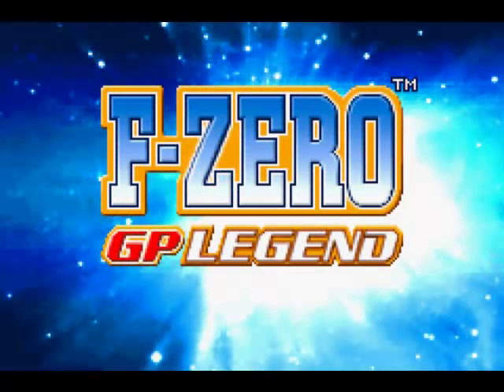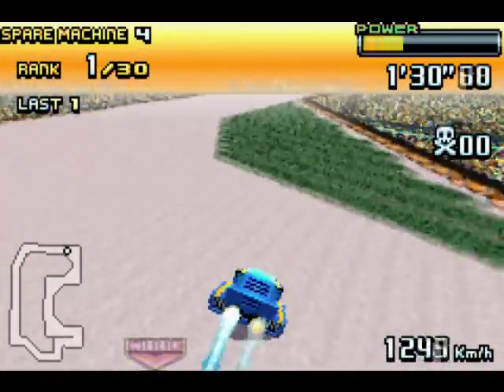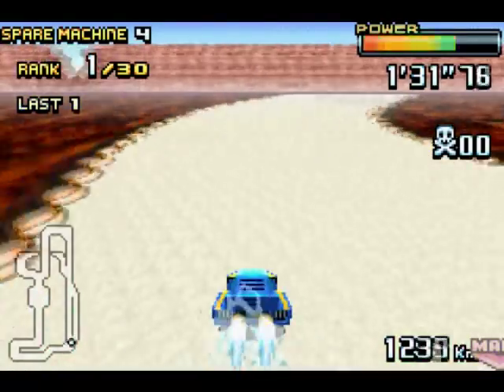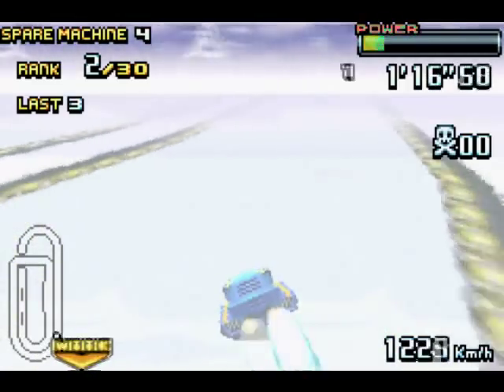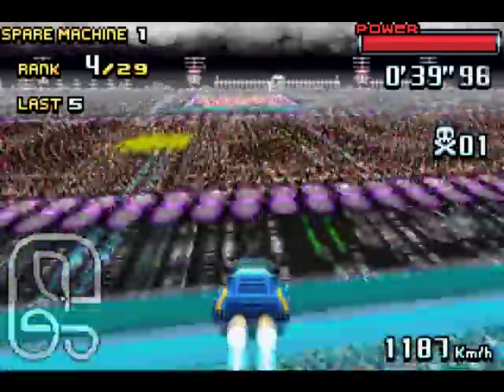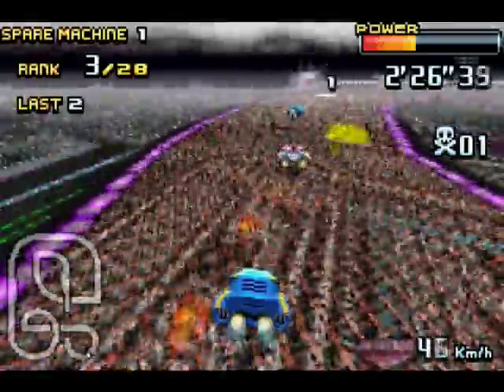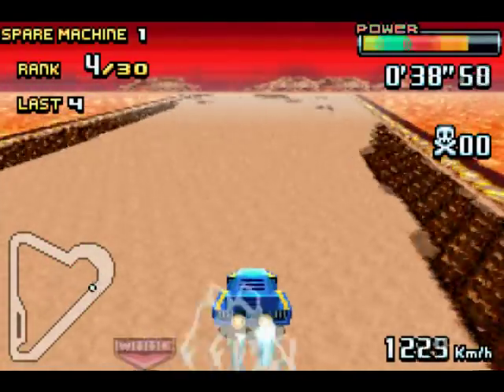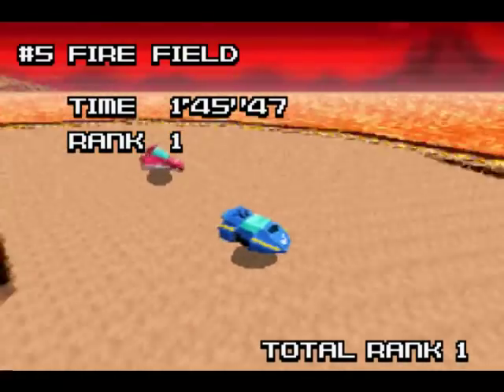Let's Play F-Zero GP Legend - Bronze Cup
This thing is 15 minutes long and it's 440 MB? The hell?